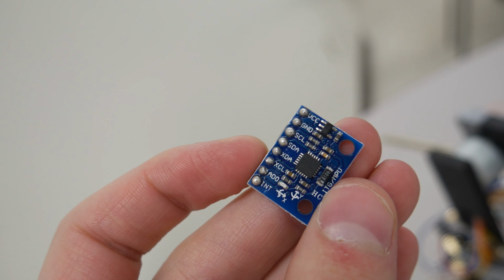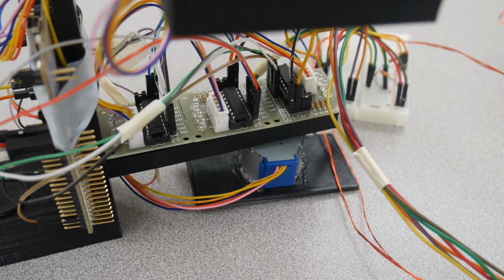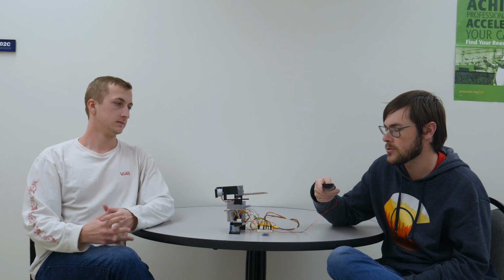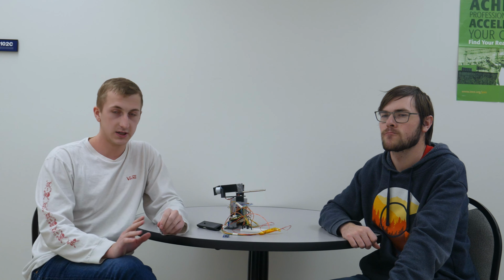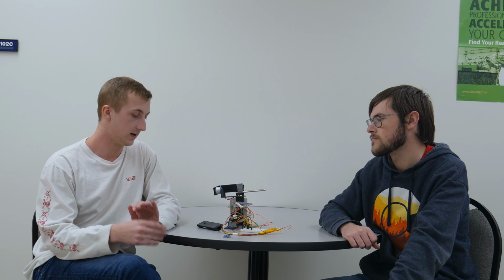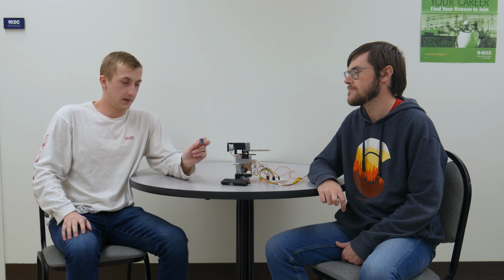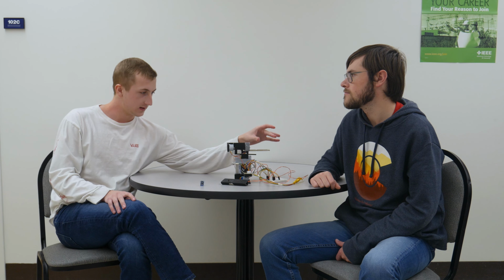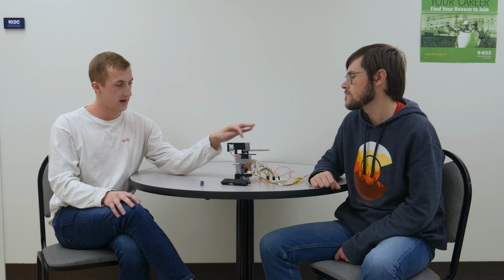USU ECE3710 Final Project - 3-Axis Gimbal with Gyroscope Input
Project Members: Collin Marlowe, Daniel Crane.